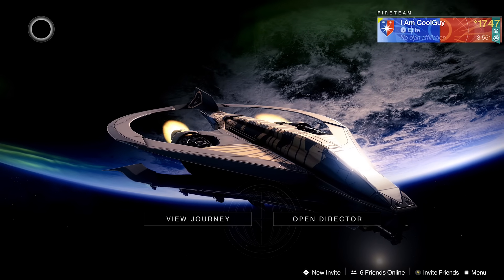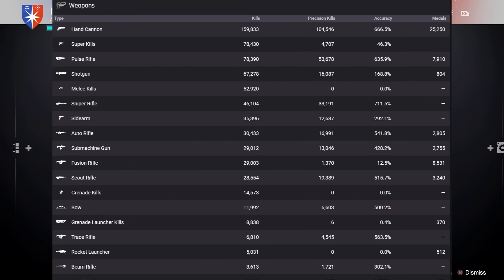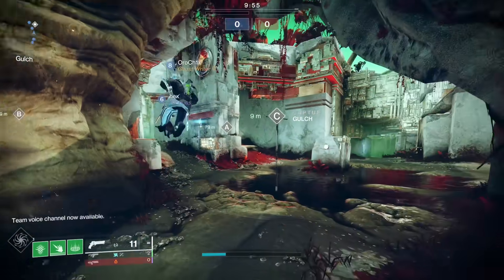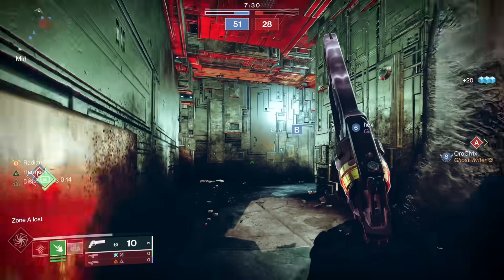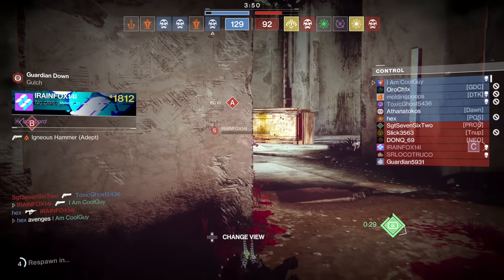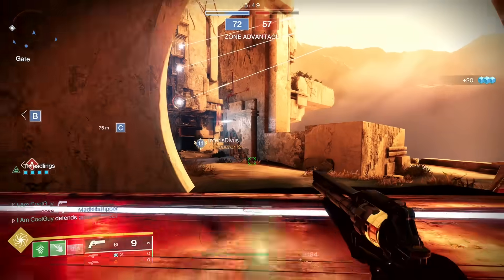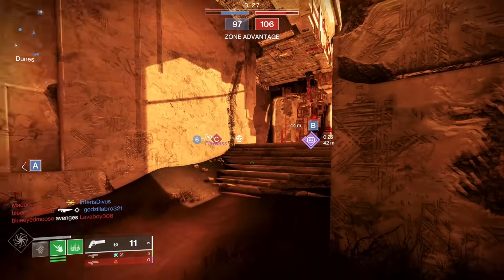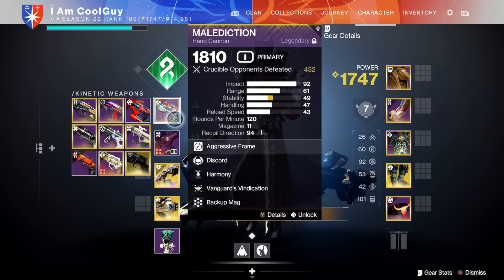The Weavewalk Assassin: The Power Of Rain Of Fire Goes Big Brain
The base of this build is pound for pound one of the strongest in the game. It involves rain of fire, a fusion of choice, and a pairing harmony weapon. While active, you have three routes you can go, but in this video I am doing something sneaky with it. I am playing it on broodweaver.

Lucky Raspberry buff: egendary / Kinetic / Scout Rifle

New Destiny2 video for Lightfall Season 22 Season of The Witch expansion.